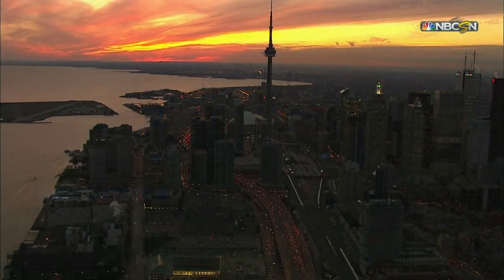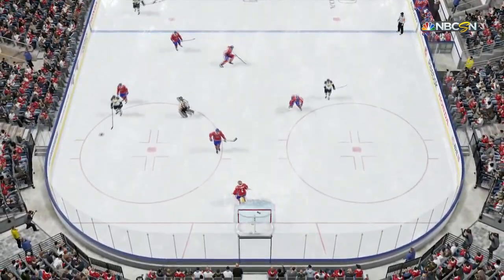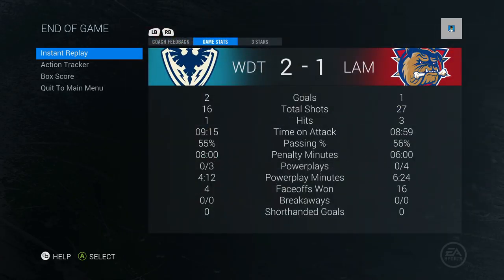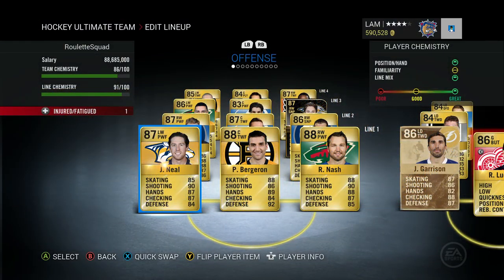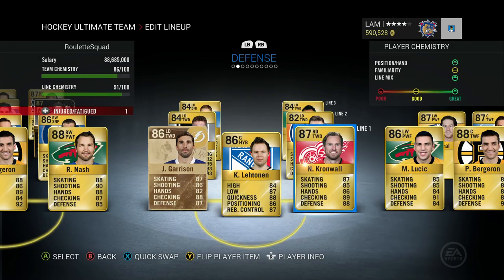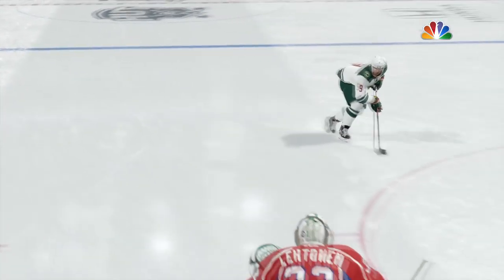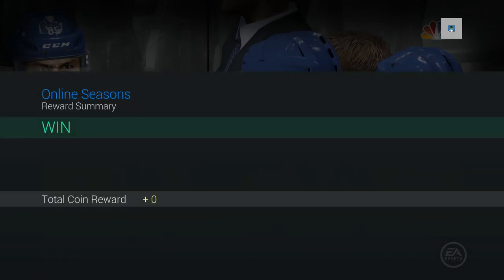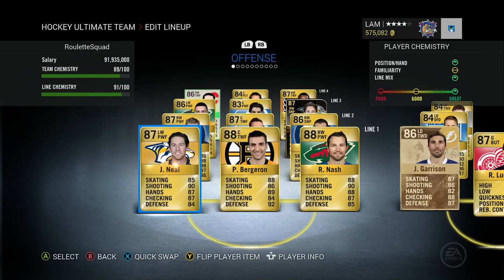NHL 16 HUT ROULETTE Ep.11 - "Can't Lose the Streak Now"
Welcome to one of my most popular series on YouTube, HUT roulette! In this series, I start off with a full bronze team and I work my way up to having a team capable of playing in division 1.

Here are the rules to this series:

3. Hat-Trick = +5 all on a player for 3 games
4. Shutout (Letting in 0 goals) = Apply 1 Change Team/Change Position Card on any player.
5. 3 Game Win Streak = Buy 1 x 8750 Gold Pack
6. 5 Game Win Streak = Buy a Special Card